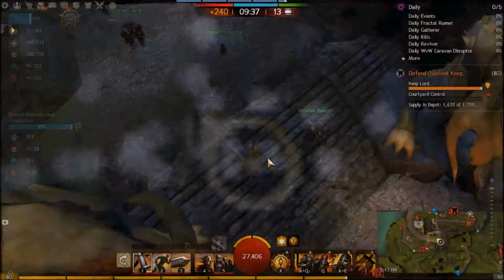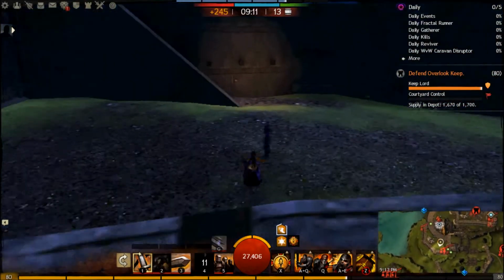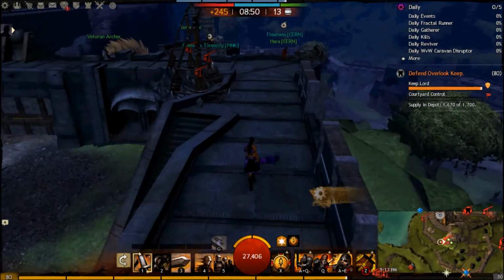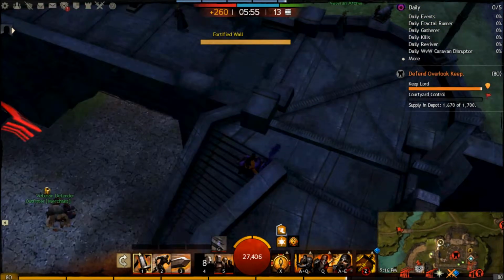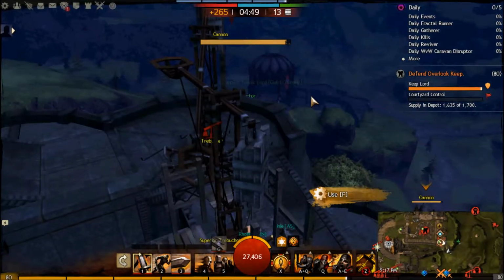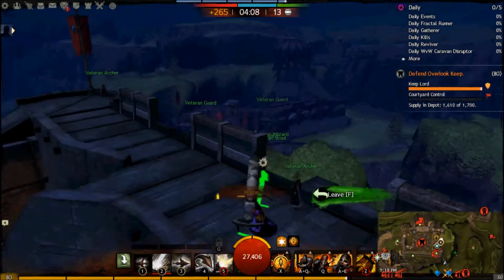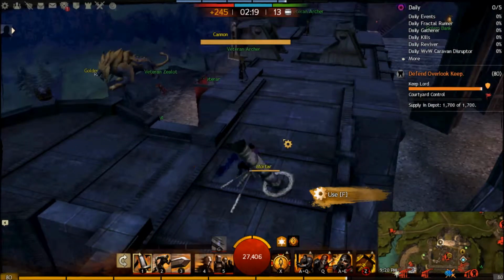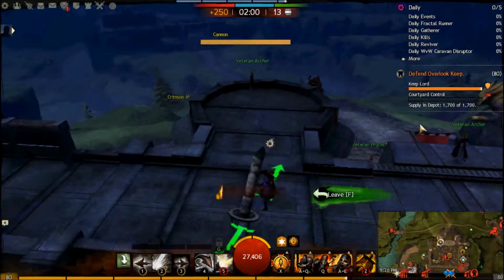Guild Wars 2 WvW: EBG Red Keep Siege Locations and Overview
This keep has 3 gate entrances.  This keep is the only keep where ramming the double gate doesn't allow your outer rams to hit the inner gate.  Watergate is a common stealthy spot to hit.

This keep gets 29 supply per minute if the yaks from both speldan and pangloss make it every time without double delivery upgrade.  2/3 of the supply will come from Pangloss (shorter route) and 1/3 from Speldan.  The worker iteration is 32 seconds.  With two workers and sufficient supply, that puts upgrades as follows:

Reinforce Walls: 13.3 minutes
Reinforce Doors: 28.6 minutes
Fortify: 59.2 minutes

Cannons: 10.6 minutes
Mortars: 21.2 minutes
Waypoint: 42.4 minutes

NCSOFT, the interlocking NC logo, ArenaNet, Guild Wars, Guild Wars Factions, Guild Wars Nightfall, Guild Wars: Eye of the North, Guild Wars 2, and all associated logos and designs are trademarks or registered trademarks of NCSOFT Corporation.